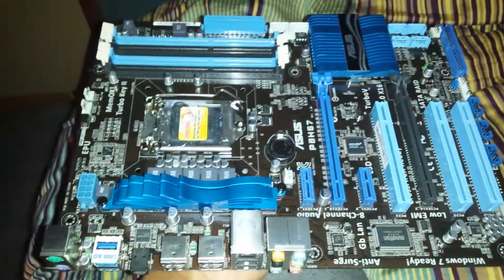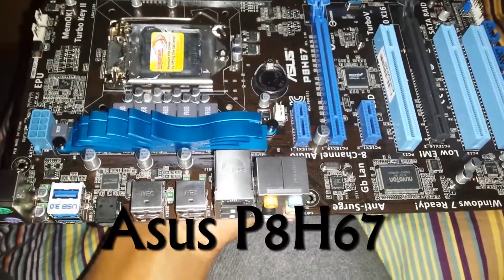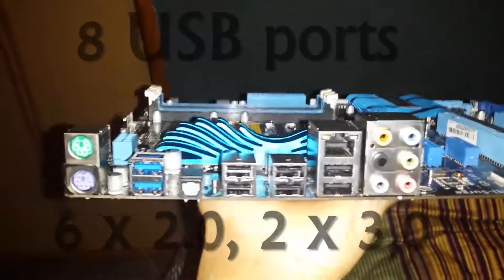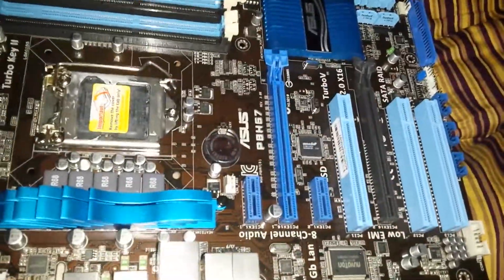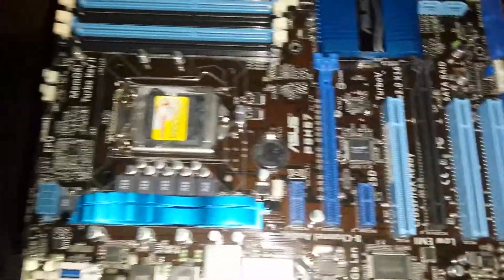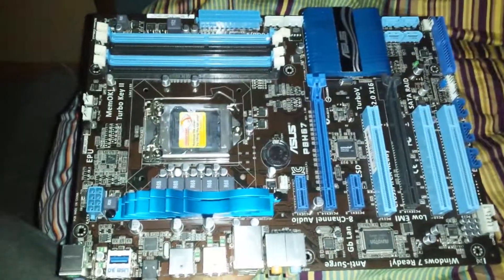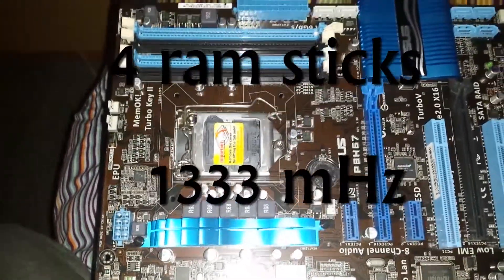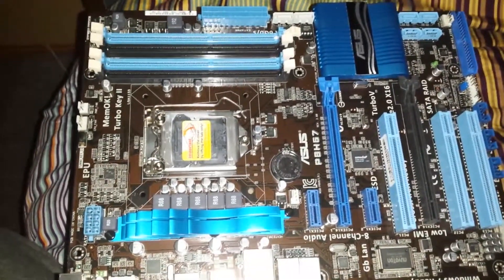Budget Gaming Motherboard: Asus P8H67 | A quick look at the specifications!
A quick look at a budget (gaming) motherboard! Specifications:

Asus P8H67
Crossfire Compatible (two graphic cards)
Up to 4 ram sticks, up to 1333 mHz
Socket 1155
8 USB ports, 6 x 2.0 and 2 x 3.0
*Facebook, like for funny pics and to never miss an update
* I make playlists for all kinds of things (Your 9-5 shift, chillax, sexy timezz, music that's nice to sleep to, everything!)